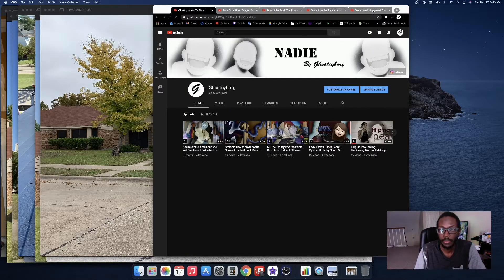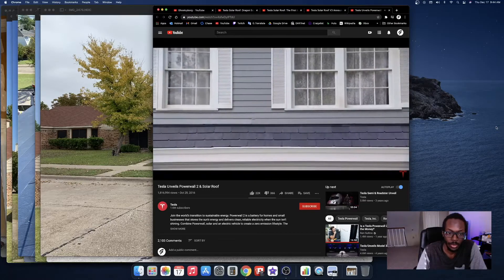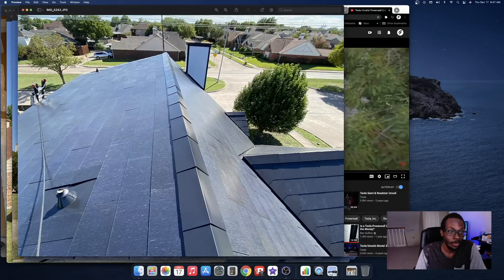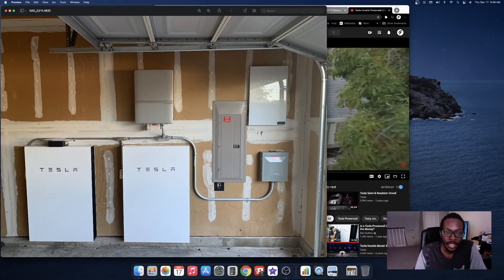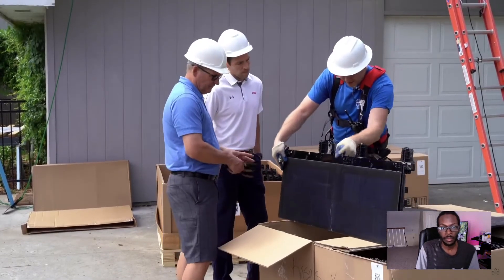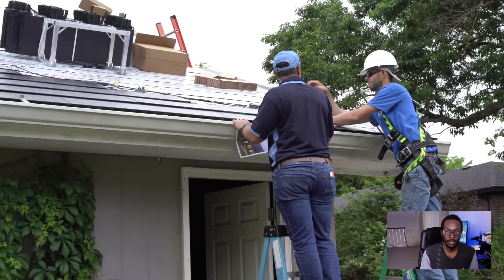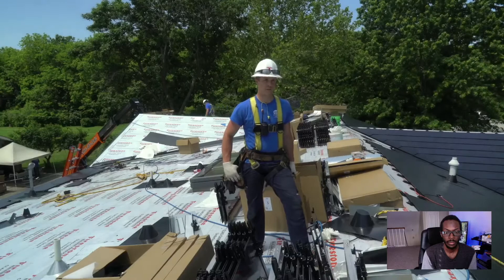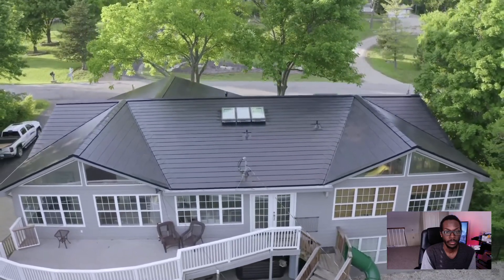Turned my Dumb Roof into a Smart One | Tesla Solar Roof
This past September I got a Tesla Solar Roof installed and it has been an amazing experience and process and I just wanted to share with any and everyone.

Follow Nadie